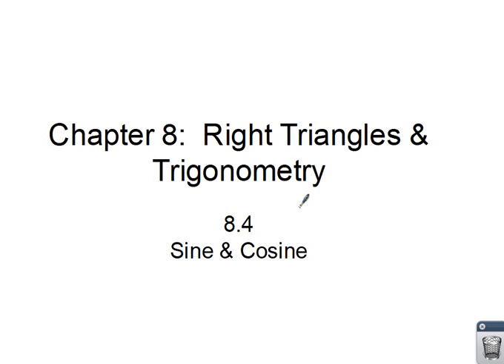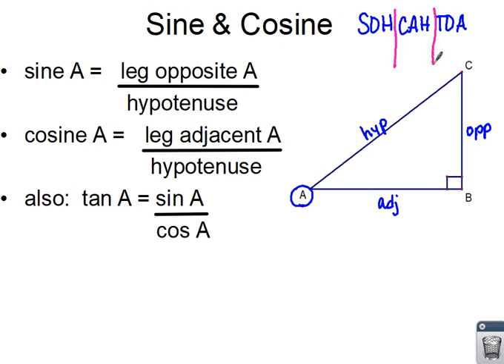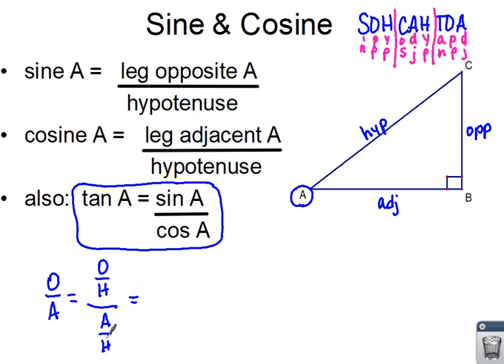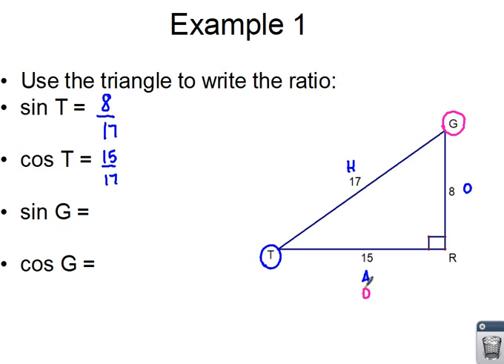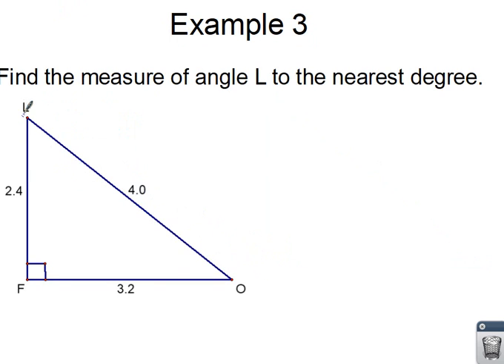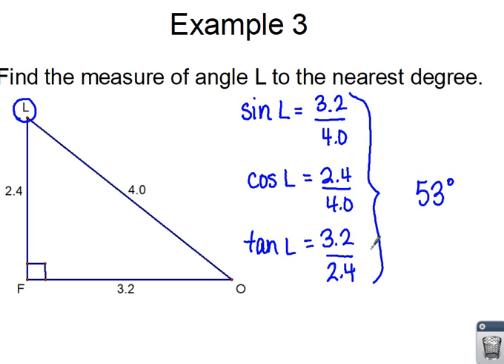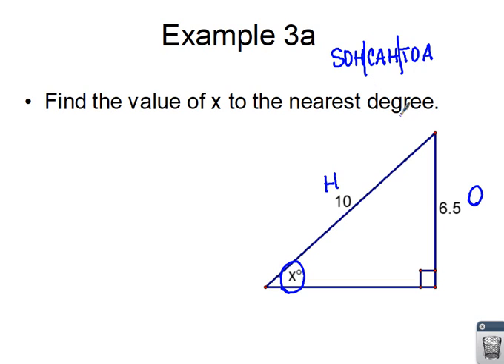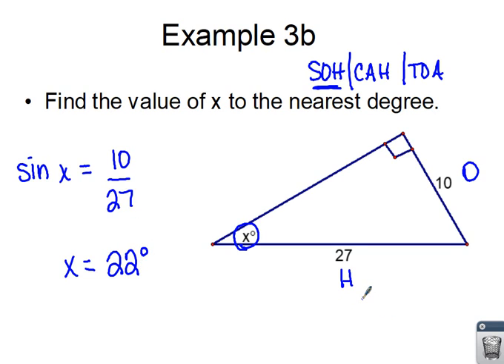8.4 Sine and Cosine Ratios